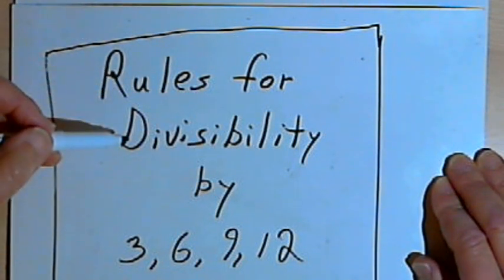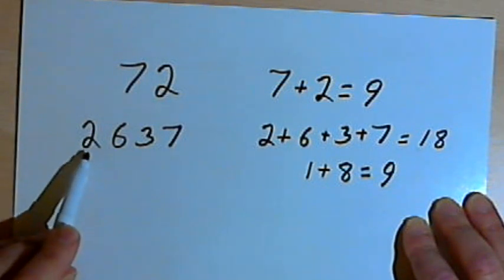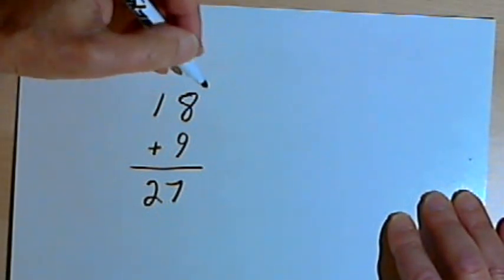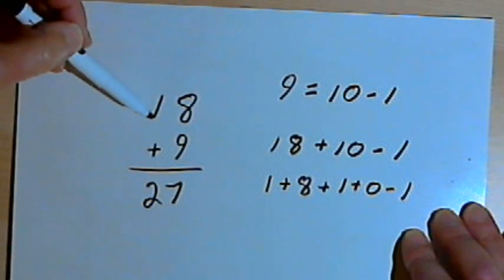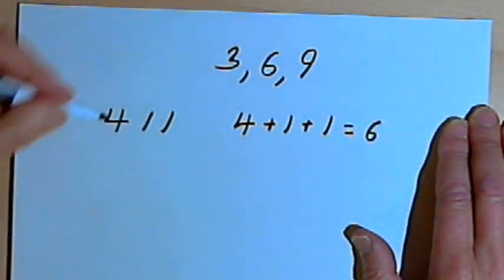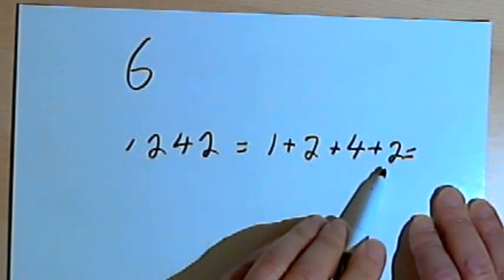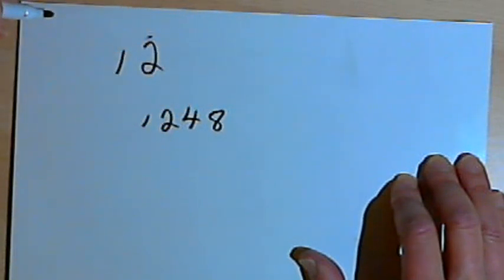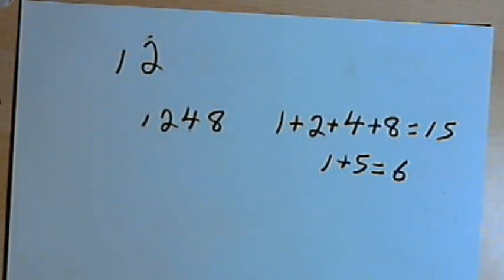Rules for Divisibility by 3, 6, 9,and 12 127-2.16.b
How to determine whether a number can be evenly divided by 3, 6, 9 or 12. This video is provided by the Learning Assistance Center of Howard Community College. For more math videos and exercises, go to HCCMathHelp.com.